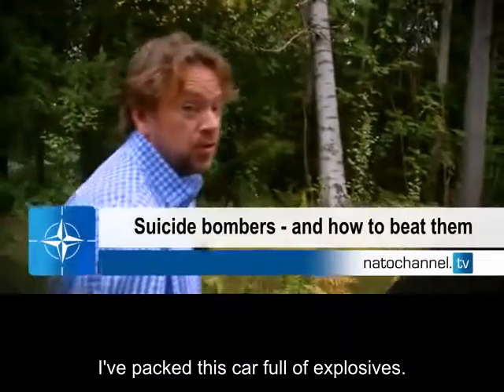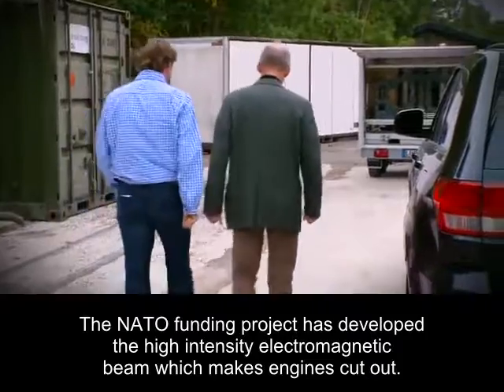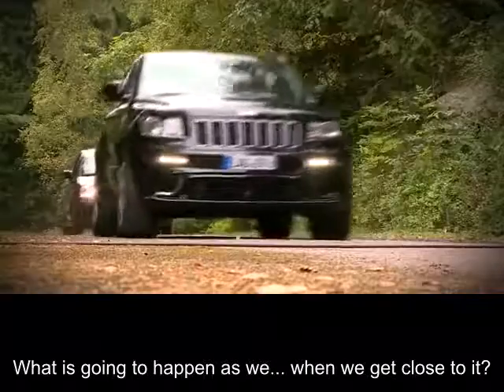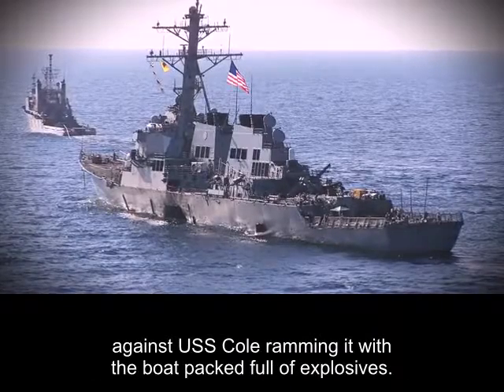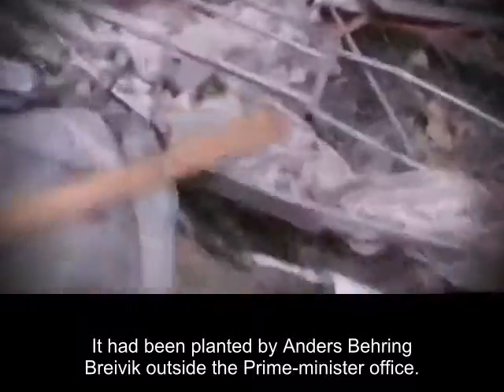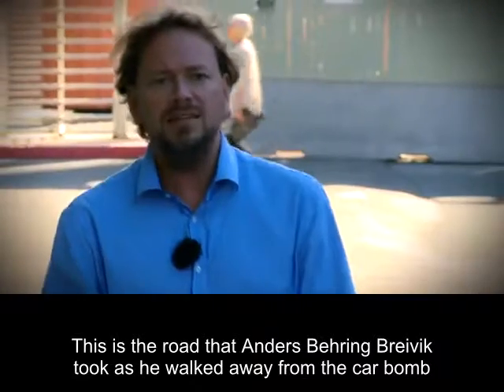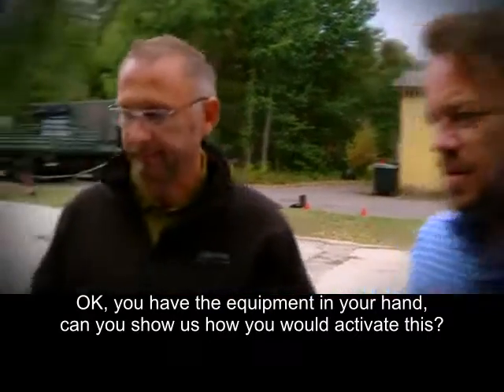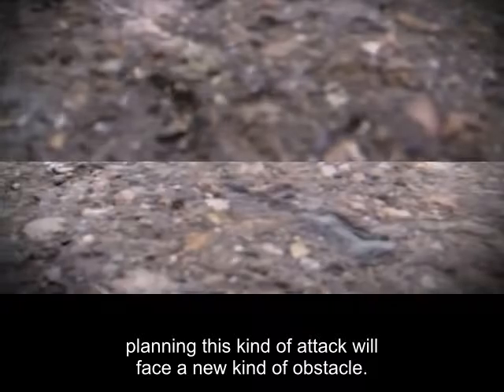Suicide bombers and how to beat them (english subtitles)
A natochannel.tv small video on researches devoted to fighting with terrorist attacks using bombs and massive destructive means.